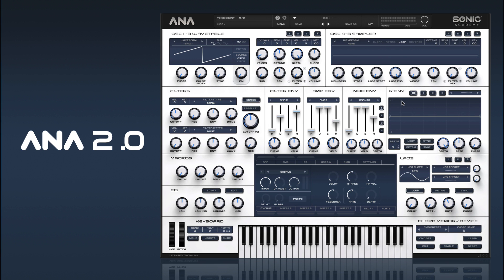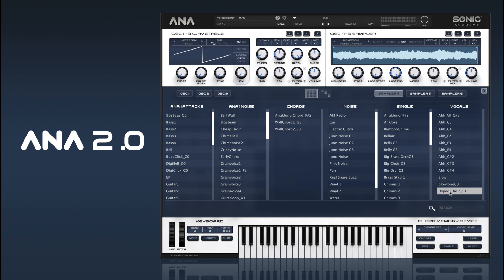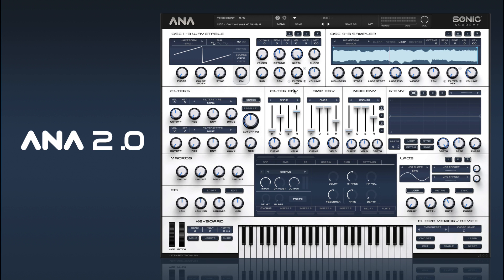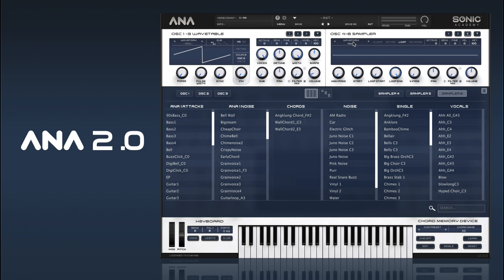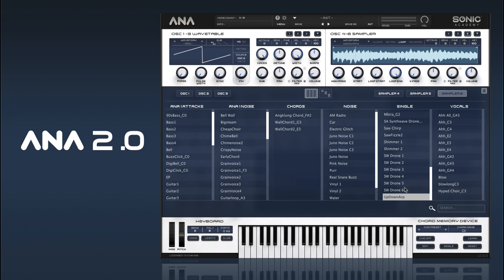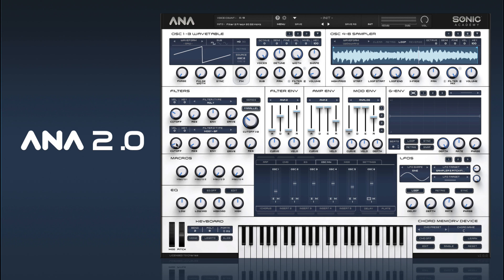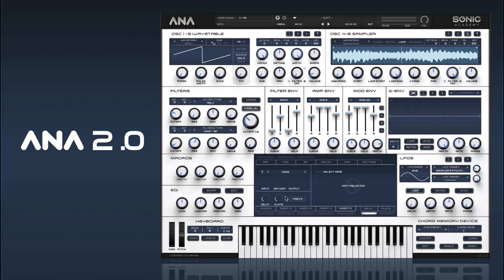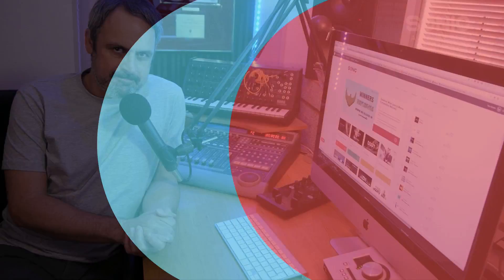How To Use ANA 2 - Sound Design - 6. Simple Epic Pad